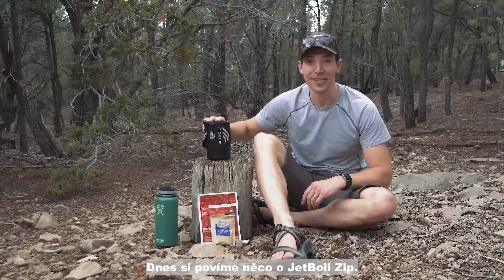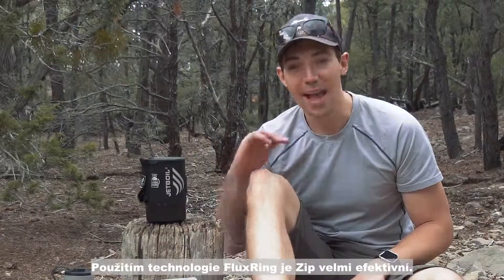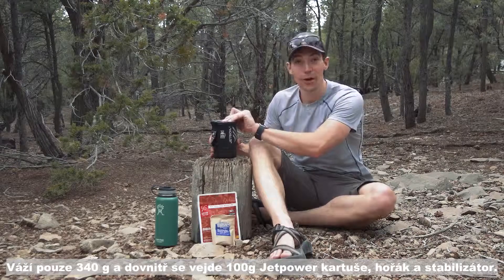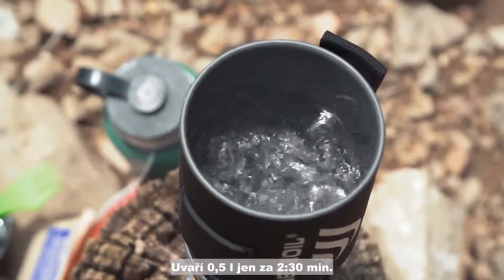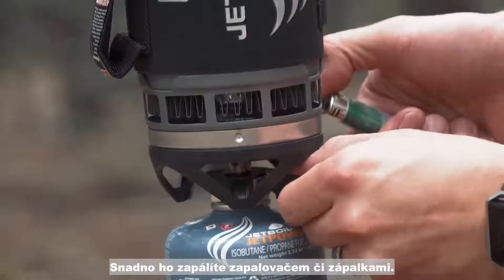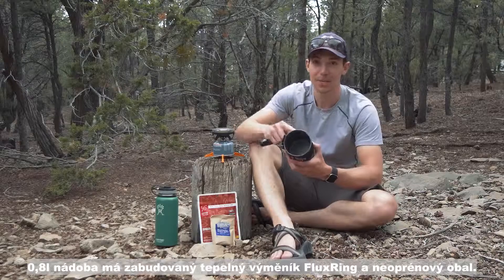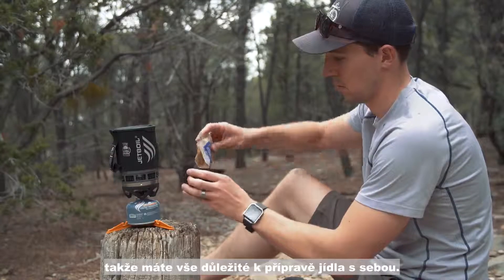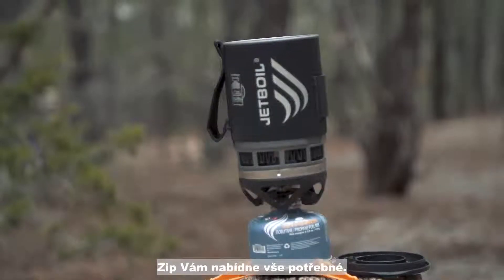JetBoil Zip | Norskamoda.cz